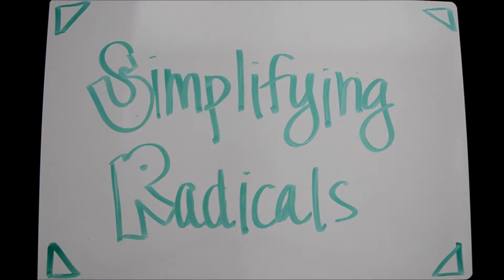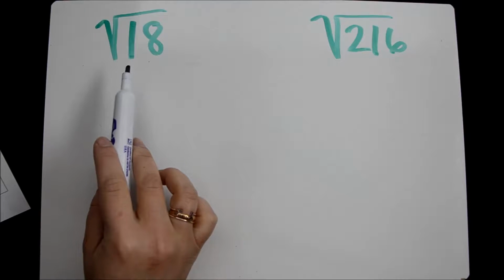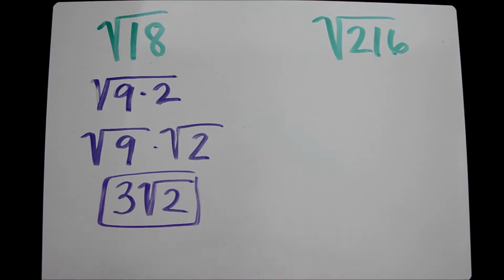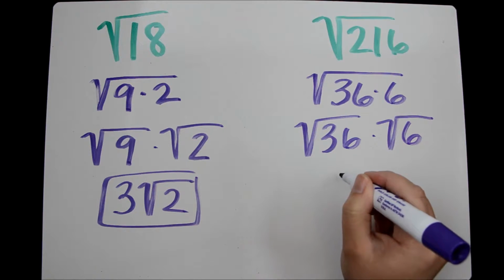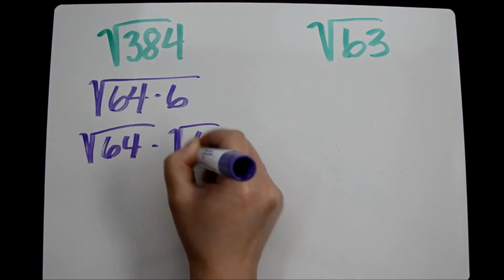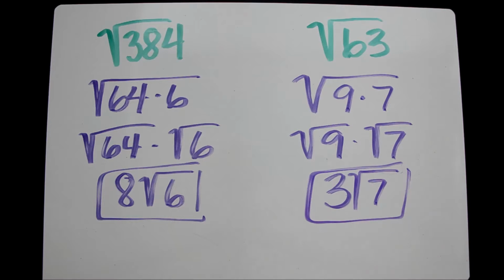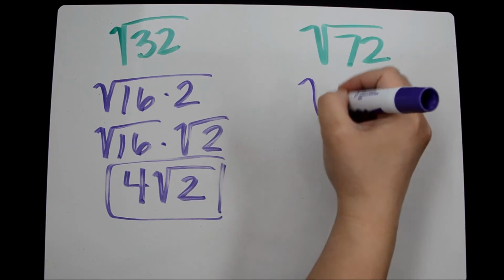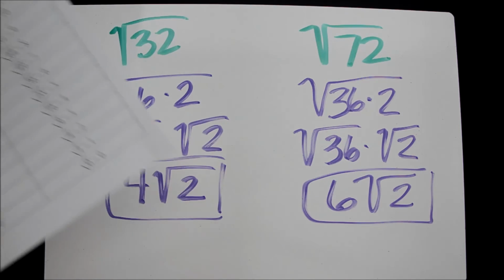Simplifying Radicals Tutorial